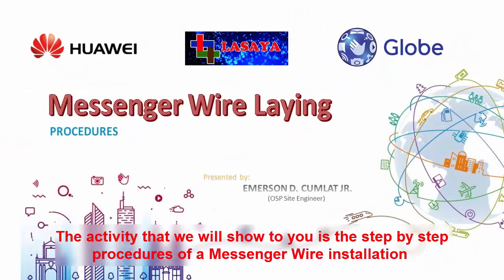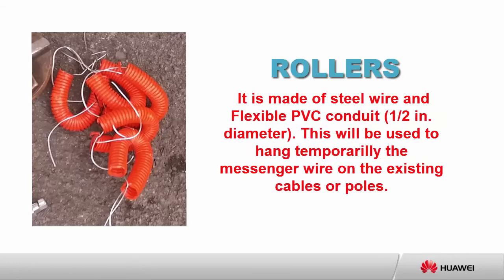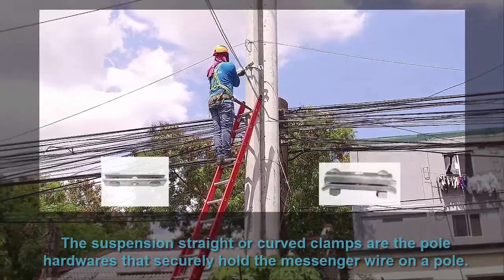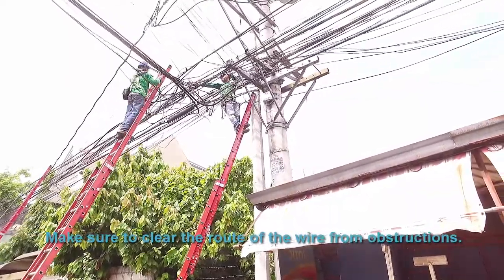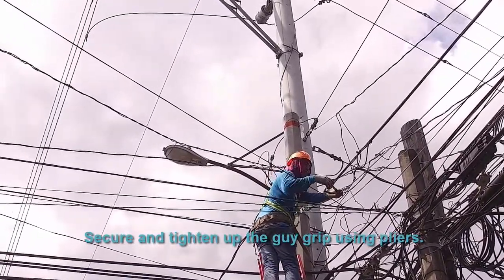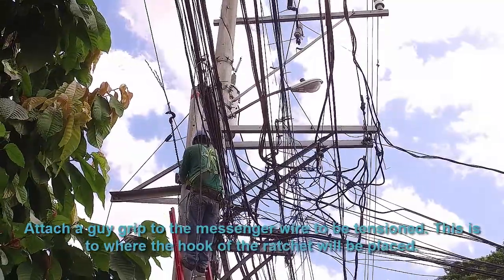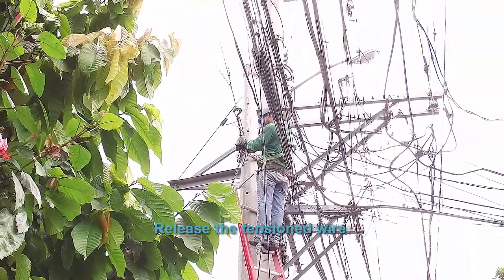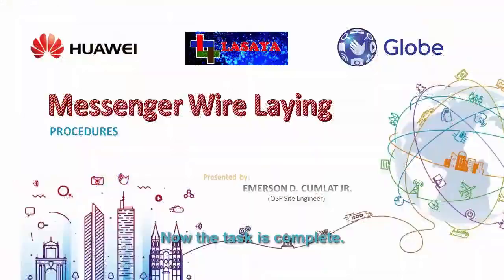Messenger or Stay Wire Laying Overhead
Step by step procedures of Messenger or Stay Wire Laying Overhead  Installation for Aerial Cable.

Hands On Video training presentation for OSP / FTTX Project deployment and activities. Philippines Standards.

Contractor: HUAWEI TECHNOLOGIES PHILS. INC.
Client: GLOBE TELECOM
Subcon: LASAYA RCA BUILDERS

Presented by: Emerson Cumlat Jr.
OSP Site Engineer of Huawei Tech. Phils. Inc.